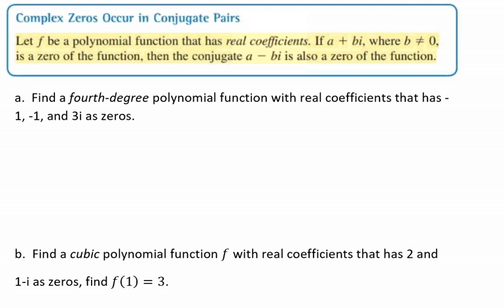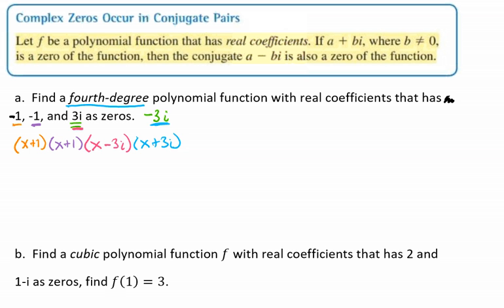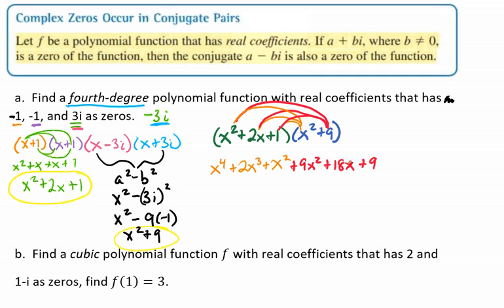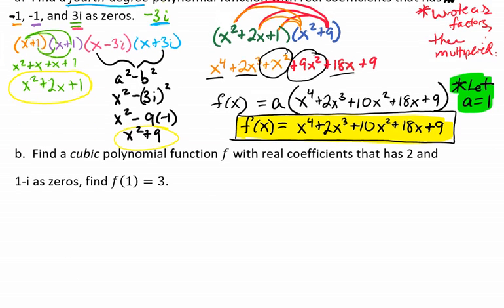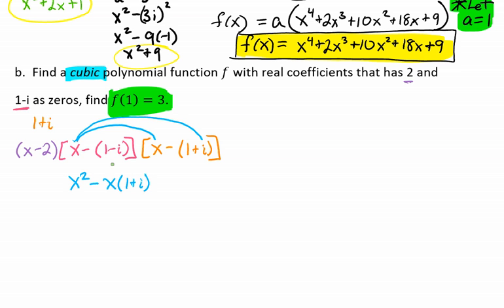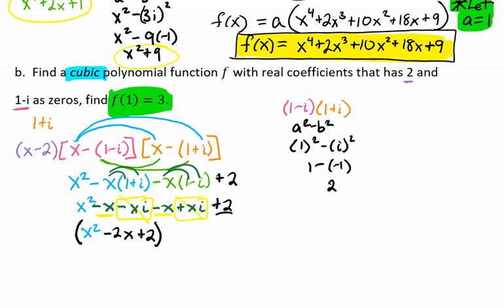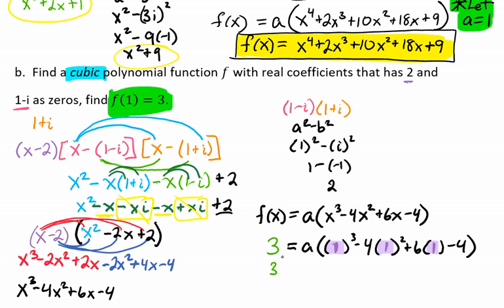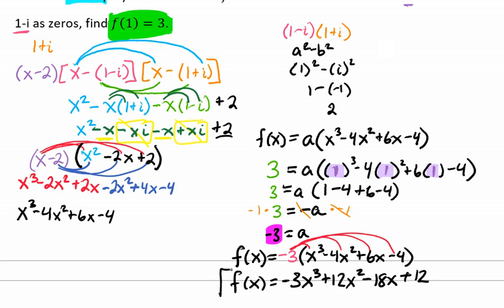Finding a Polynomial with Given Zeros Video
This video goes through an example of finding a polynomial with given zeros, it also uses the fact that complex zeros occur in conjugate pairs.